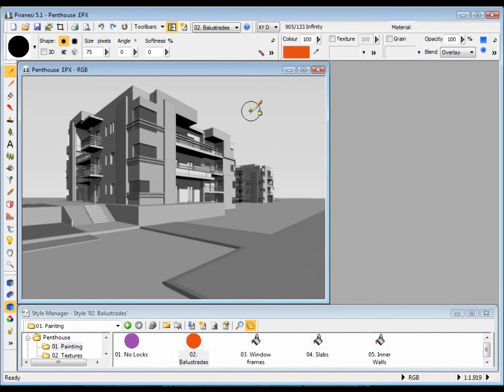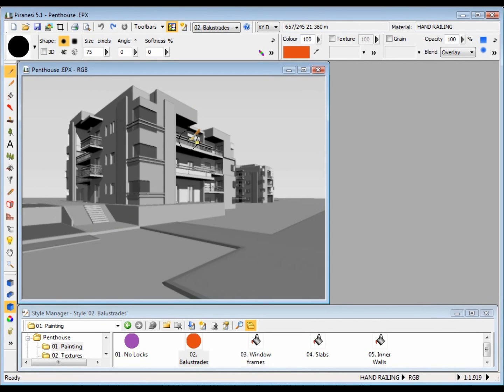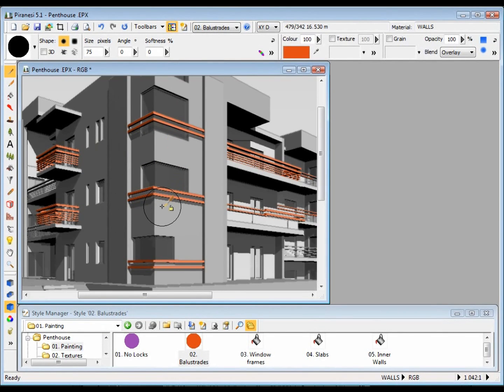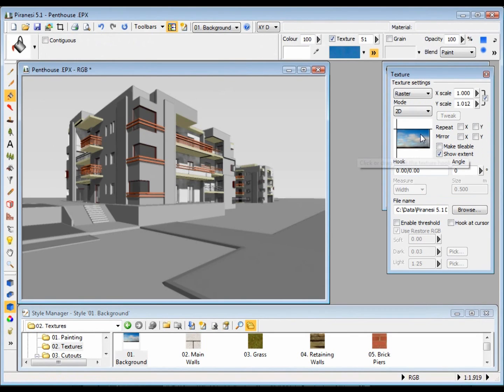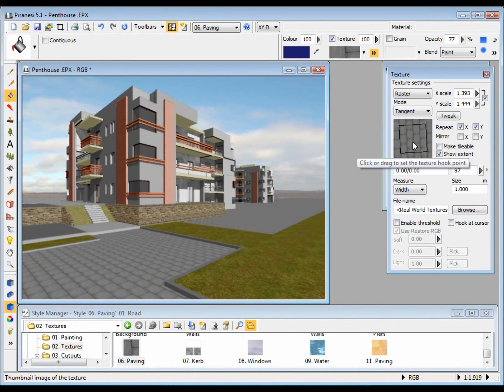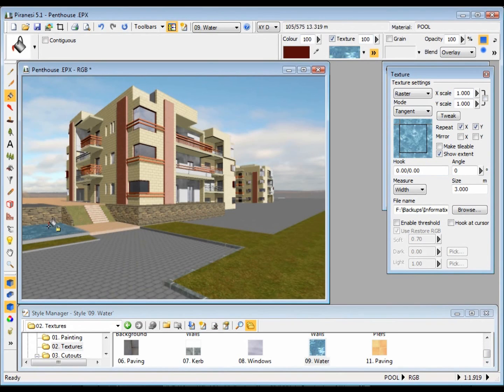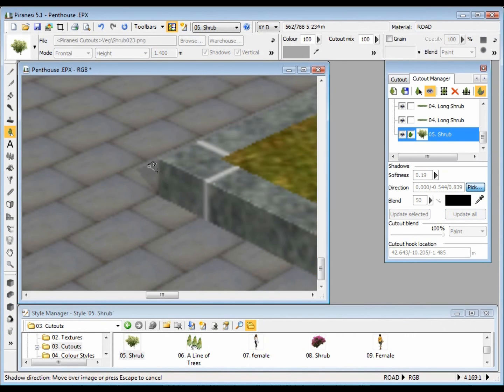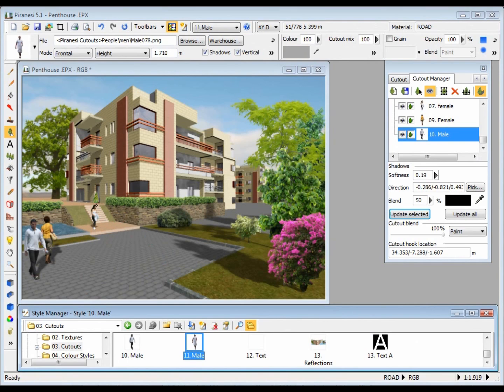Piranesi 2010 Lite - Part One